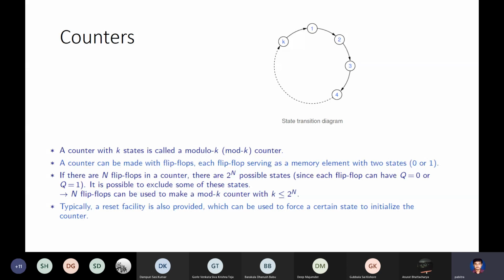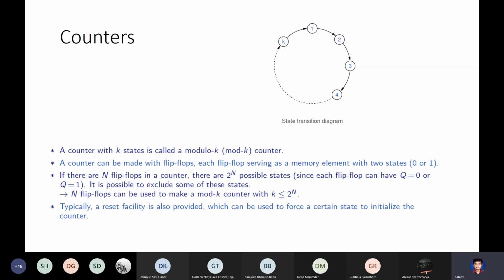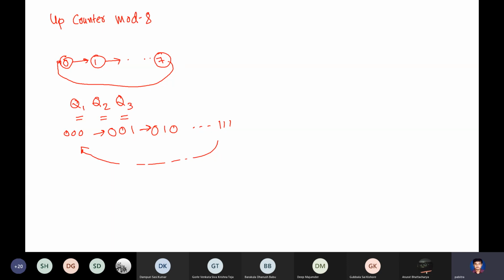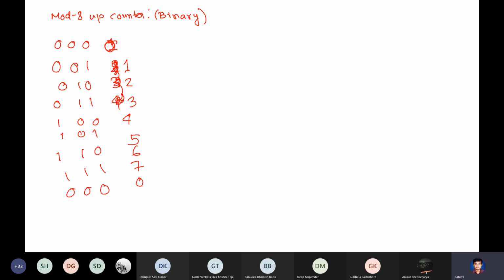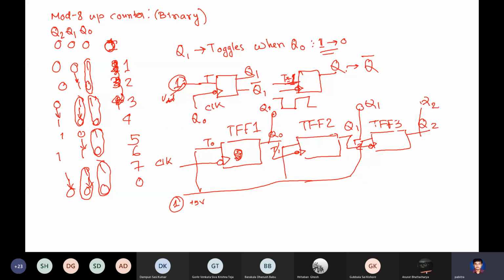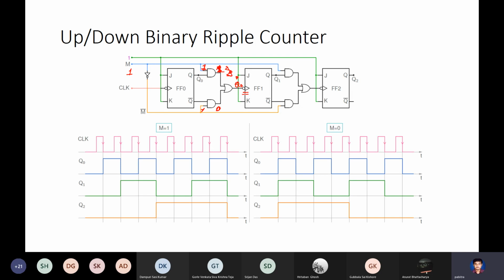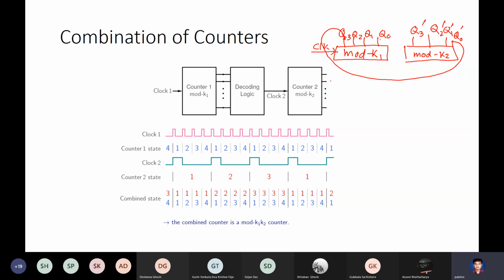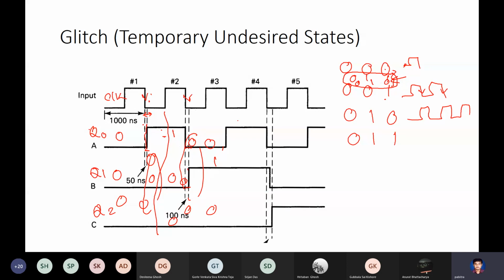SCALD (1st April) Lec-33